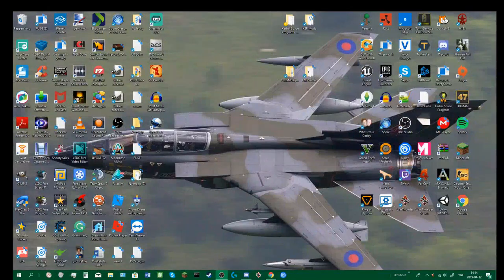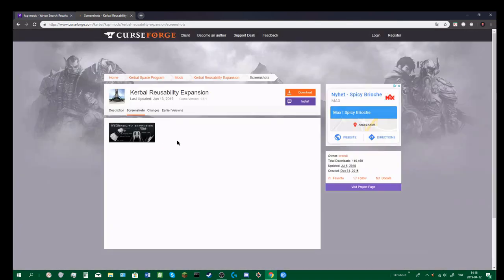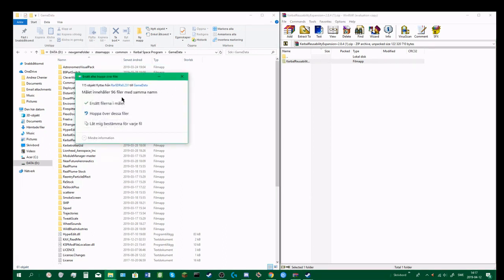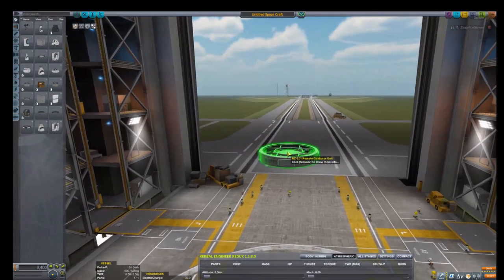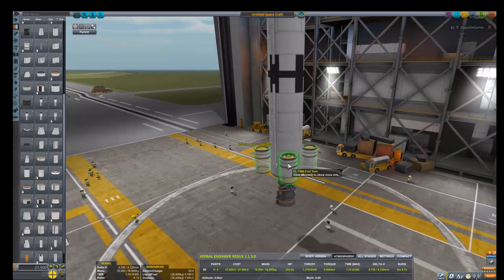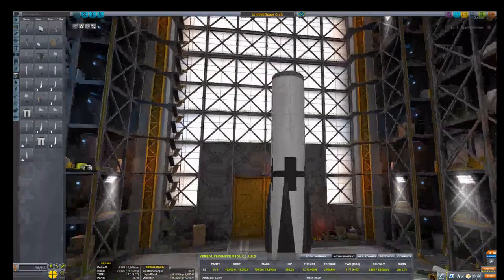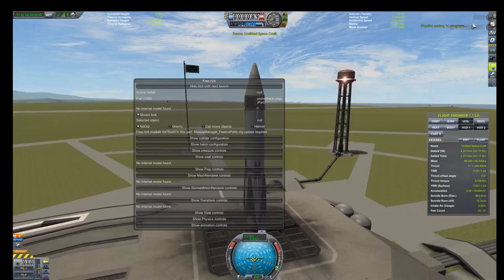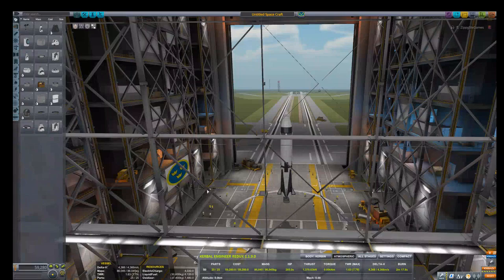Kerbal Space Program || Turtorial #1 (How to download mods via CurseForge.com)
This is my first video in my turtorial series in KSP, ENJOY! :)